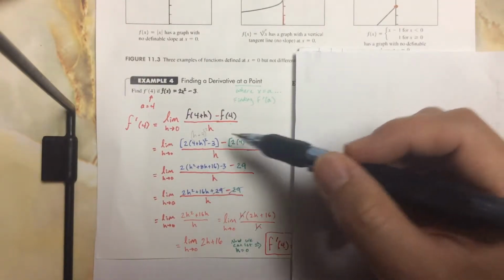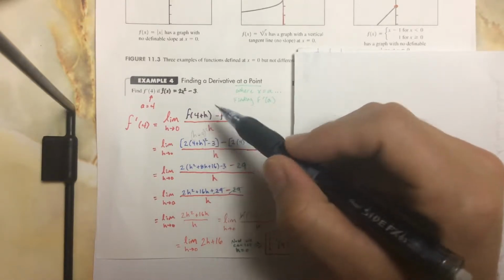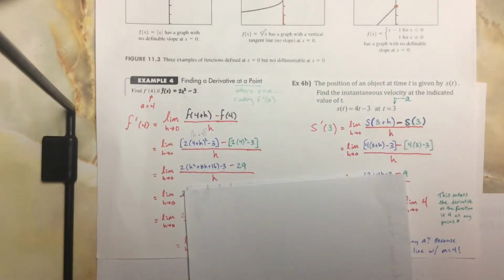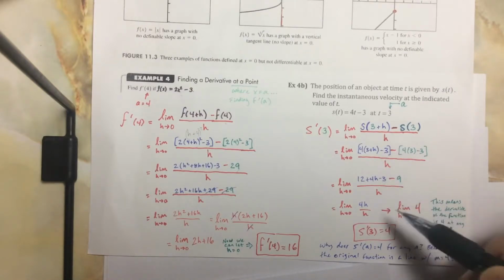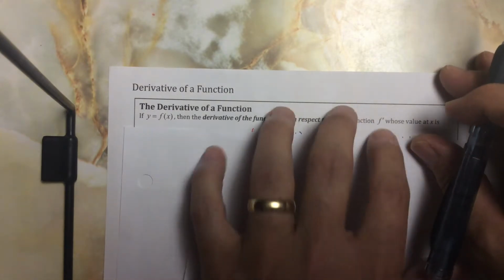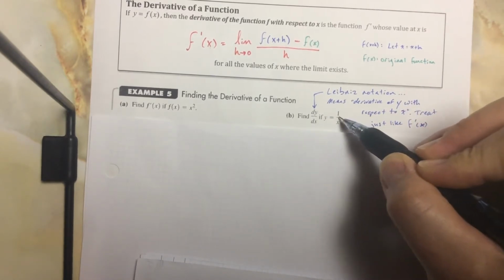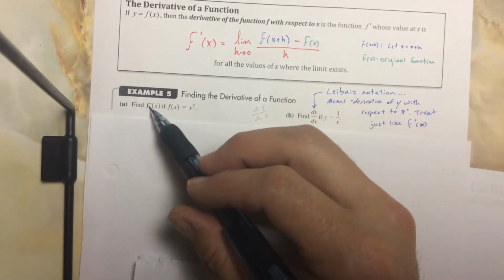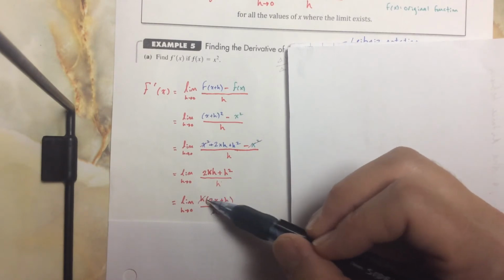HMIV 11-1 Video 3